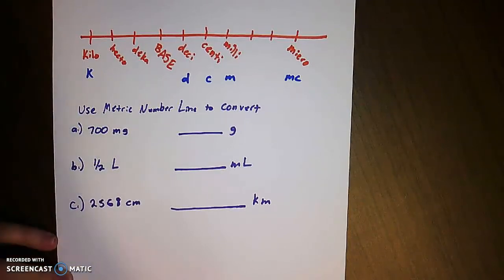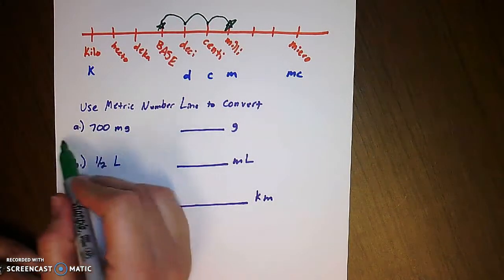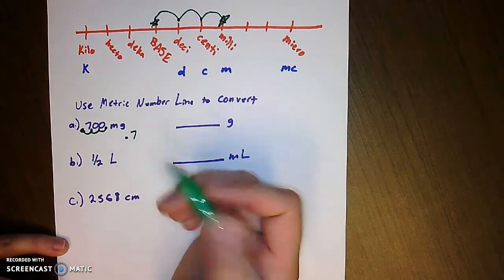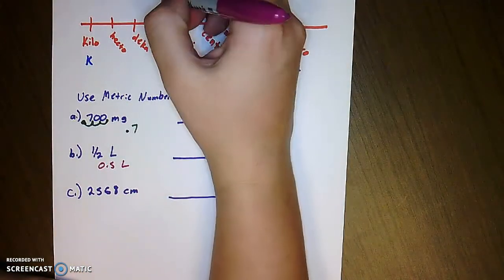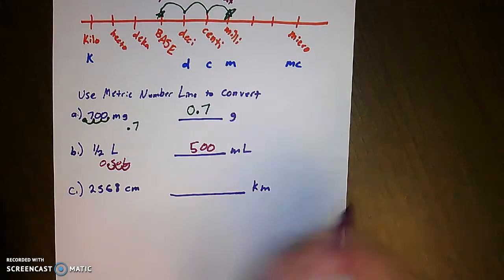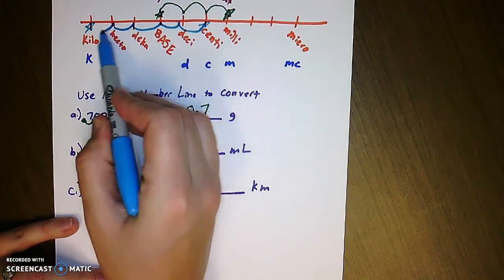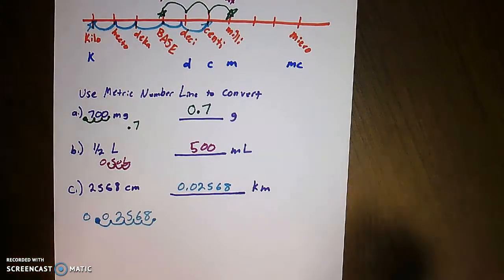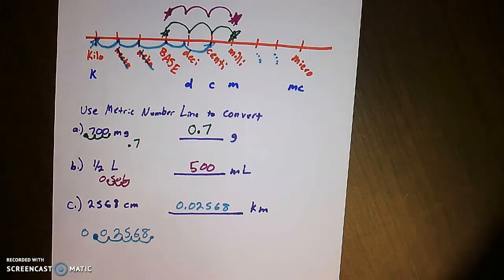MHC Ch3 metric move decimal